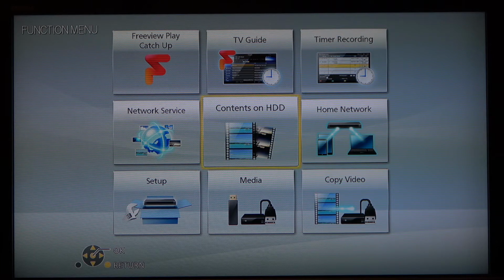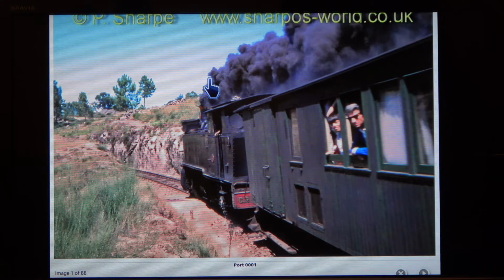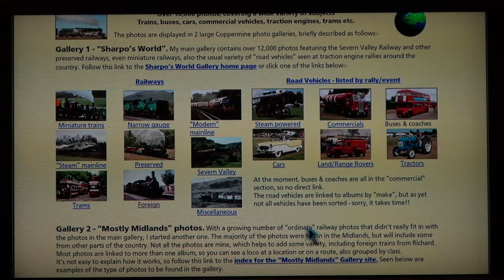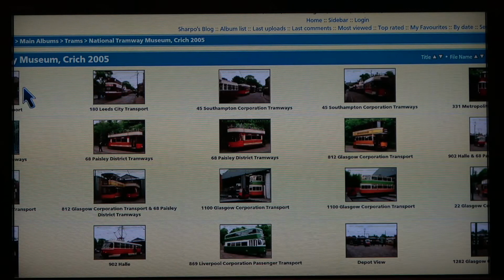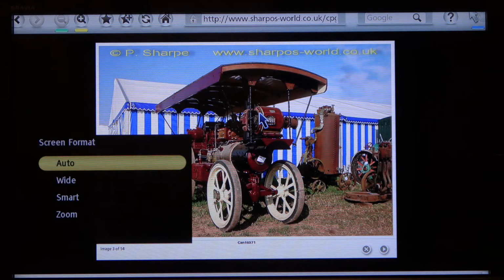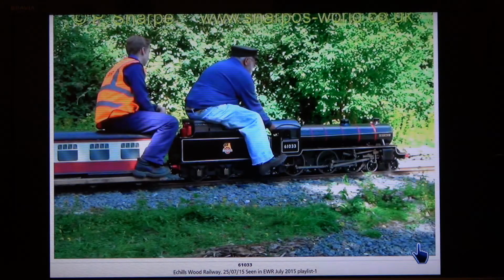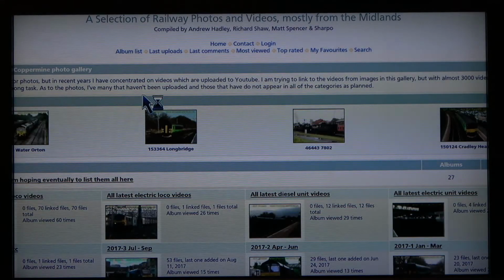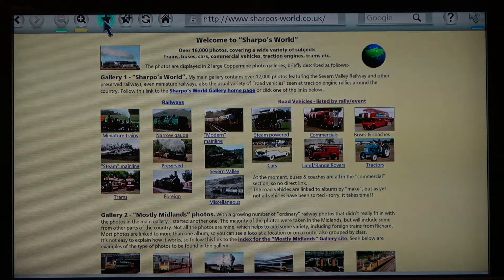How to view internet photo gallery on TV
Only just realised I could view my Coppermine photo gallery on TV instead of using computer or tablet. Perhaps I'm behind the times on this, or maybe it will be helpful to some of you.